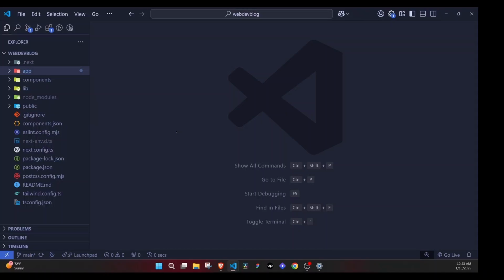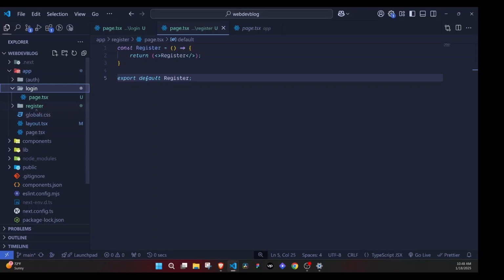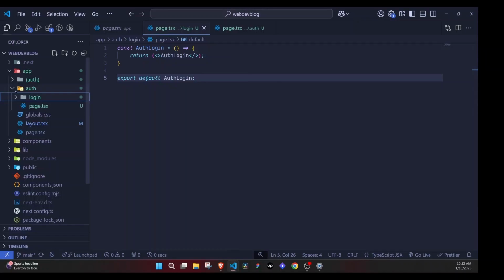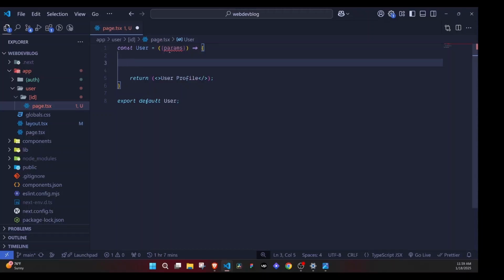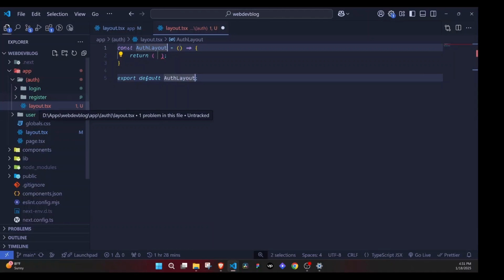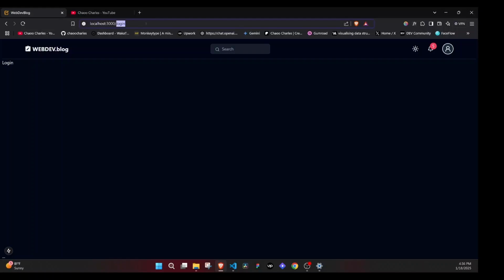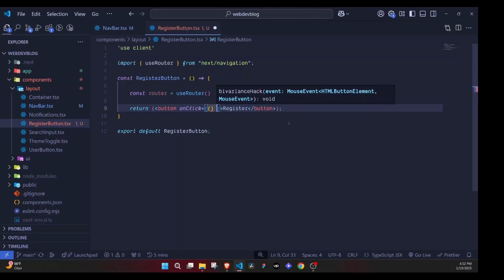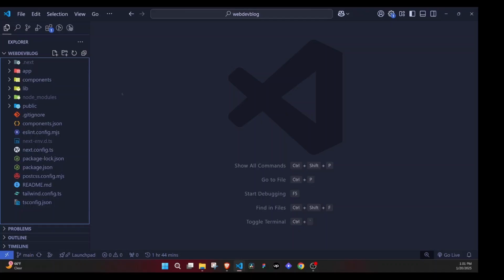🌟 Next15 FullStack Blog Platform - 03 Pages and Layouts | React.js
Build and Deploy a FullStack Blogging Platform, something similar to Dev.to or Medium using Next.js 15, Typescript, TailwindCSS, Auth.js v5, Prisma and More.

Chapters:
00:00 - Pages and Nested Pages
7:50 - Dynamic Pages
13:43 - Nested Layouts
18:25 - Linking Pages